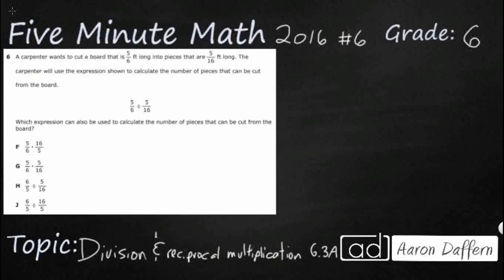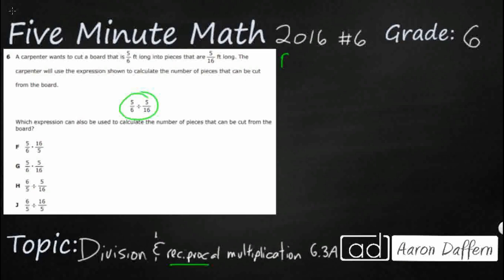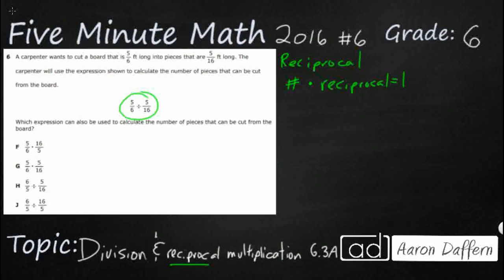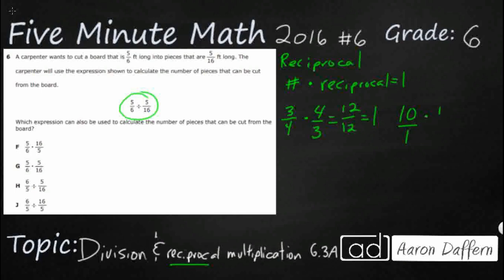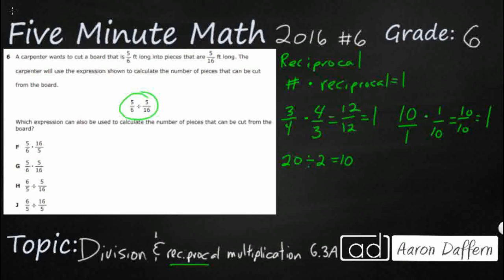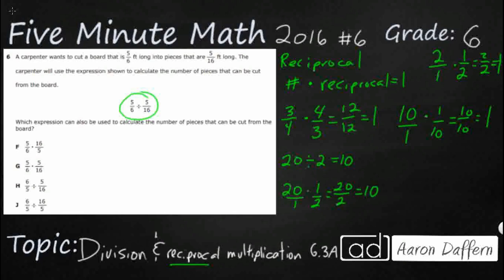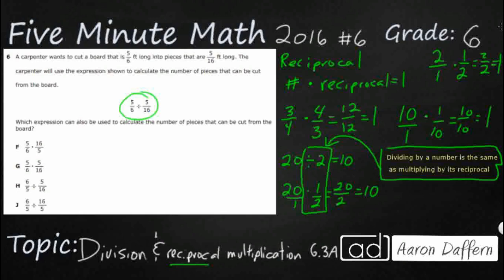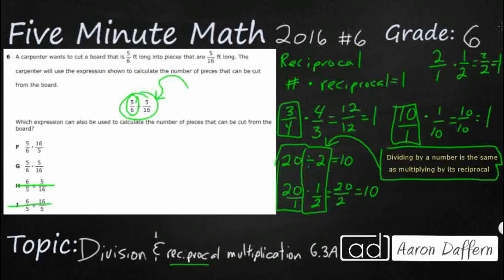6th Grade STAAR Practice Division and Reciprocal Multiplication (6.3A - #1)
Practice recognizing that dividing by a rational number and multiplying by its reciprocal result in equivalent values with a test item from the 2016 released STAAR test (#6 - 6.3A).